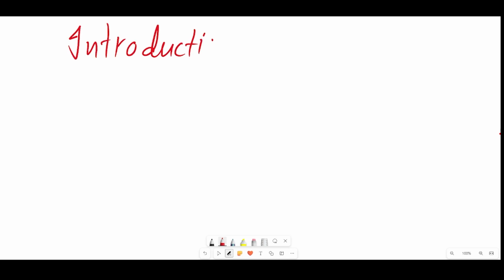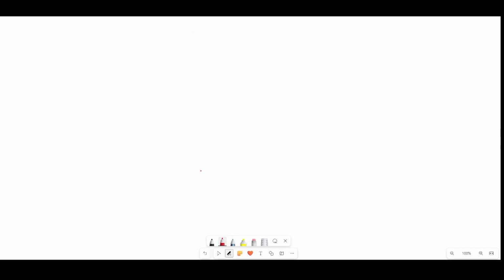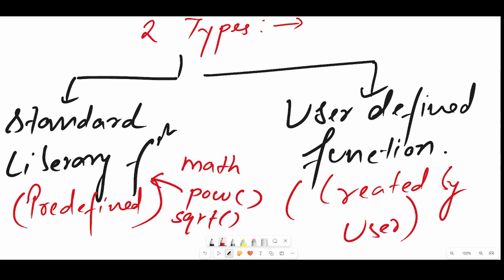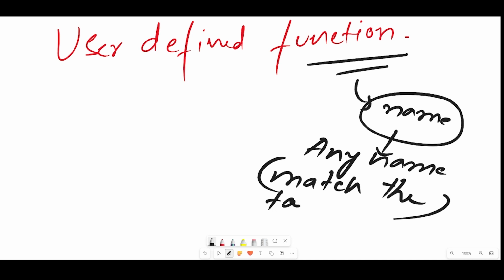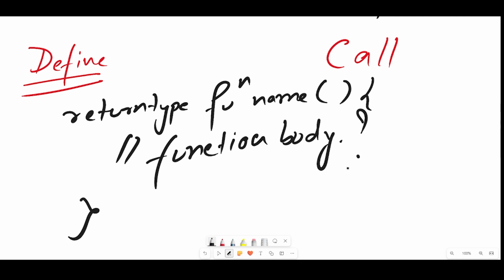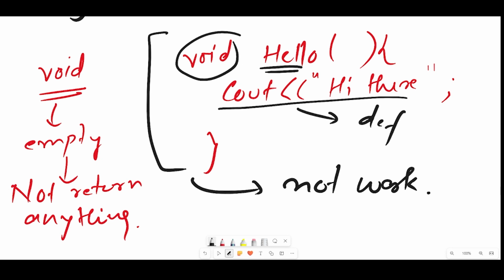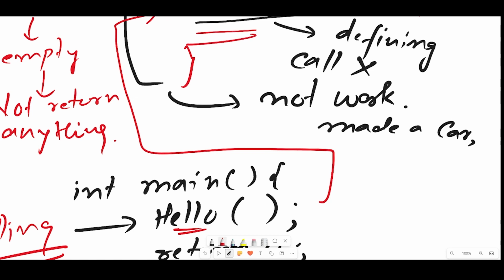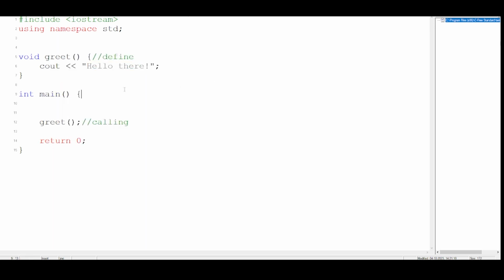C++ Basic - Lecture 29 | Introduction to Function in C++ | Complete FREE C++ Course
In Lecture 29, we introduce the fundamental concept of functions in C++, a pivotal tool for modular and efficient programming. Join us to explore their intricacies, understand practical applications, and elevate your coding proficiency with this essential lesson in our FREE C++ course."